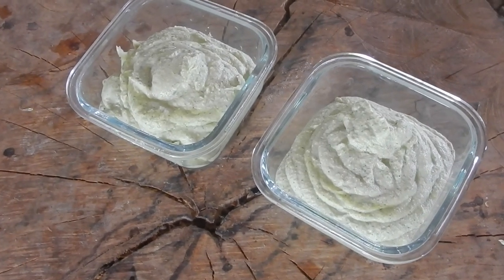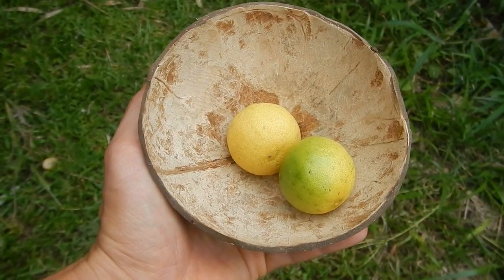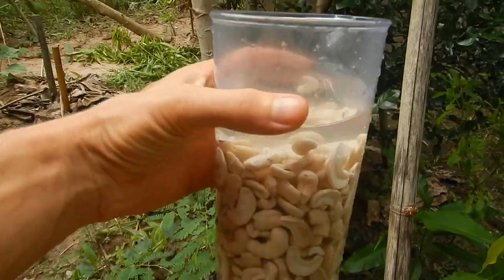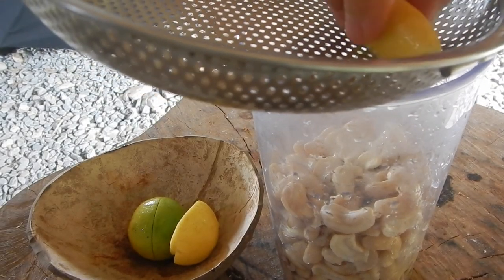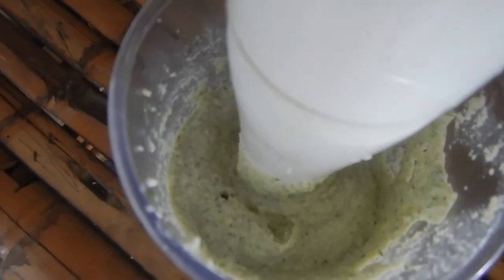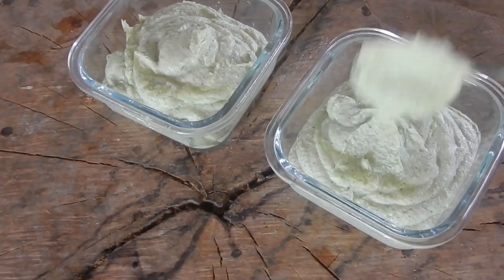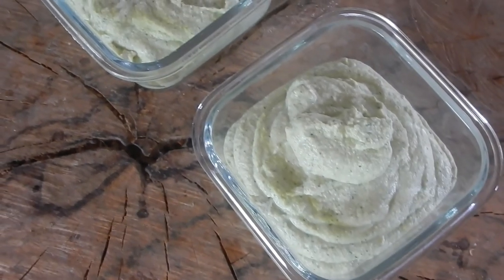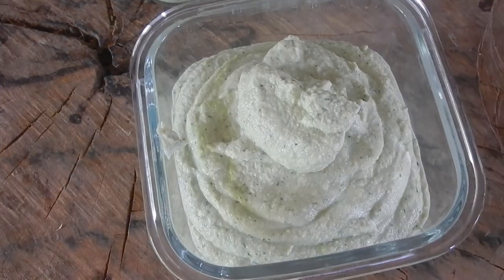Vegan Cashew Cream Cheese (Easy Howto)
This is maybe the easiest vegan cream cheese in the world. Just soak cashew nuts, blend them up with lime, soy sauce, and any herbs of choice.

Done.